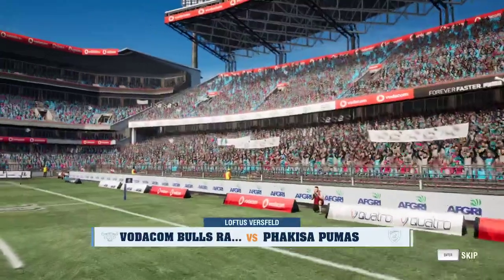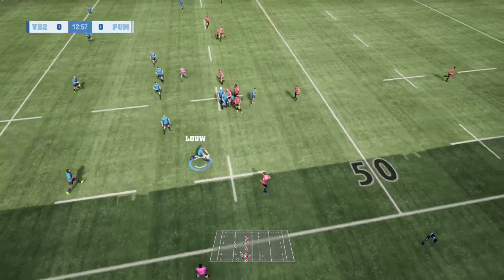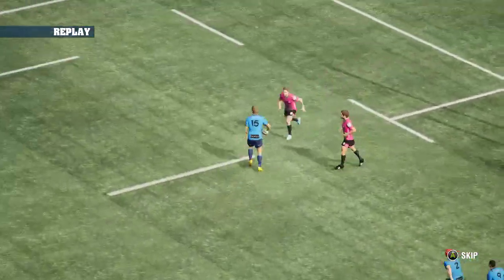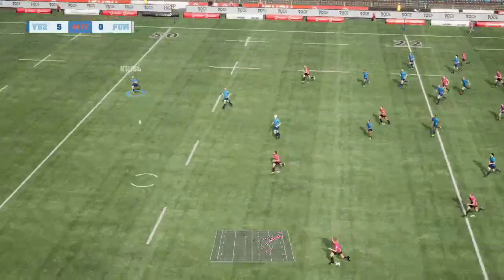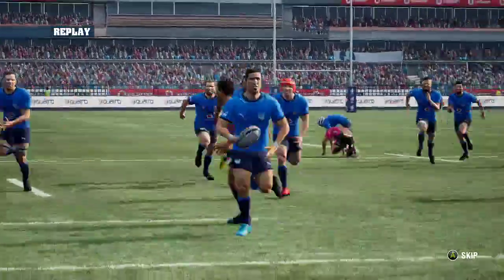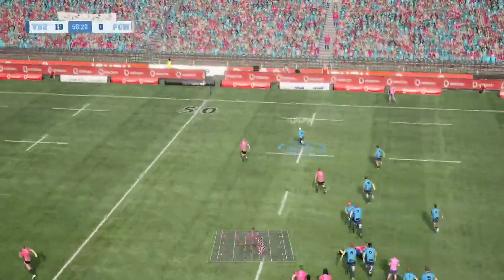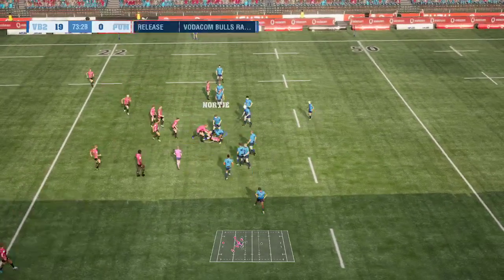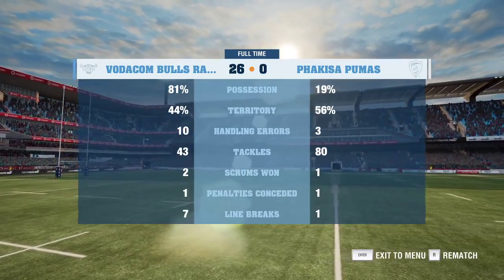Bulls vs Pumas On Rugby Challenge 4